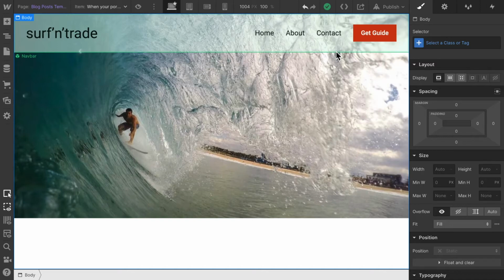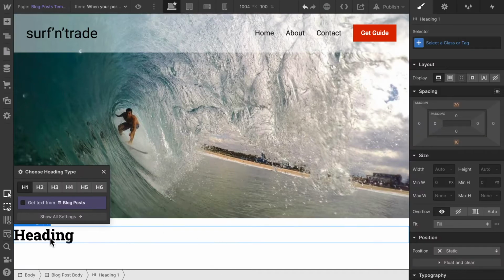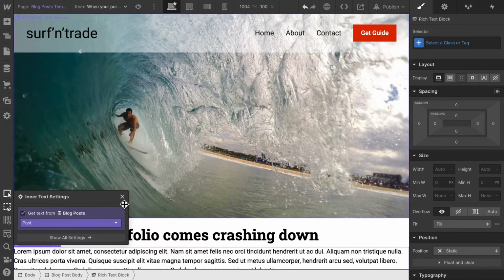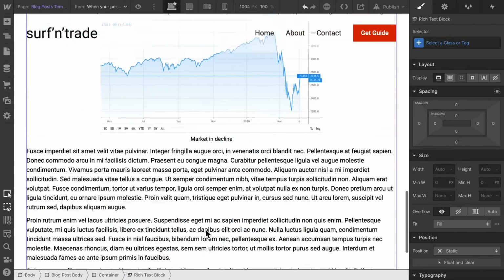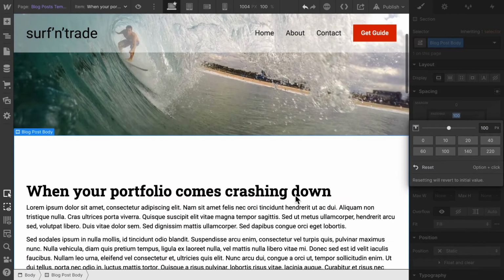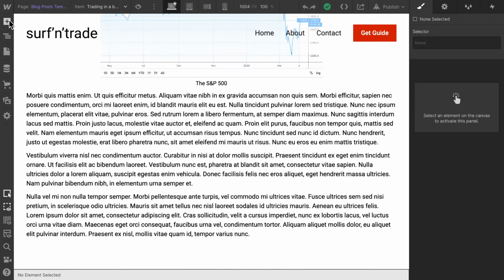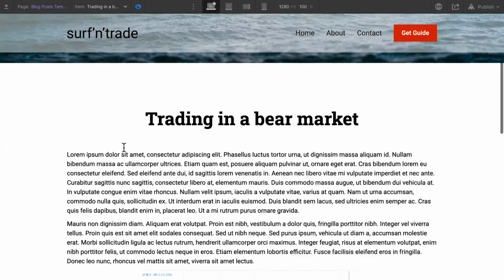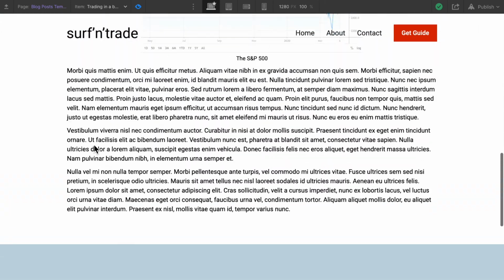Blog Post Page - Displaying the Blog Post Text - Part 29 Essential Webflow Guide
To display the text belonging to the Blog Post we need to link the Rich Text Element to the relevant CMS Item.